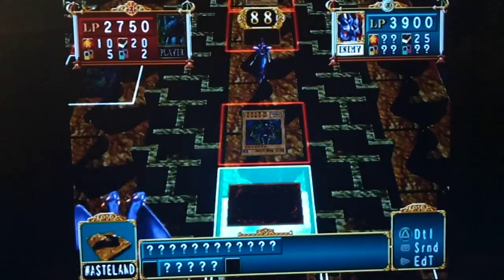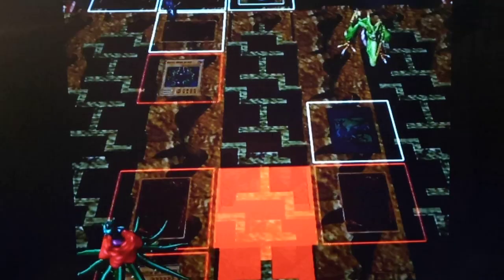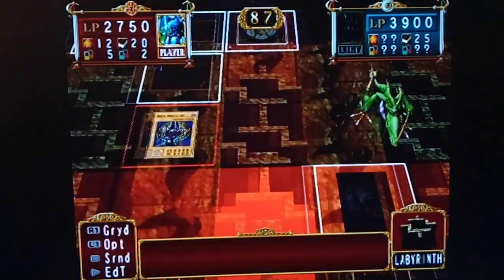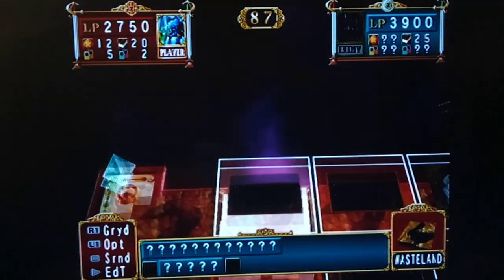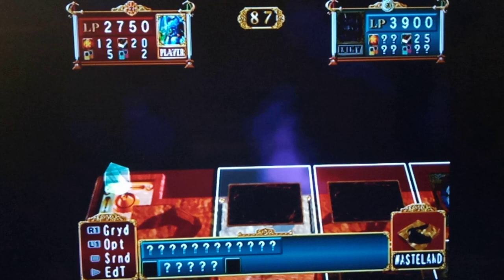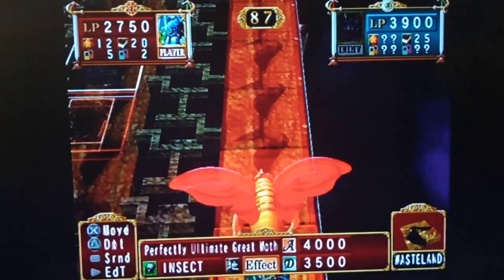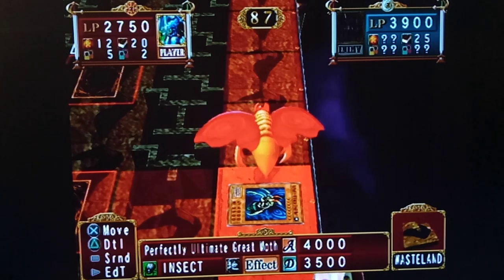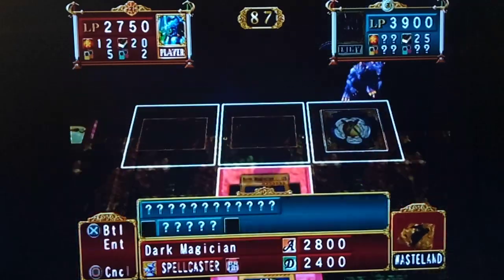Yu-Gi-Oh! Duelists Of The Roses Perfectly Ultimate Great Moth Decrease Effect (Overworld)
Showing What it looks like when Perfectly Ultimate Great Moth's Effect Decrease Stats Effect Looks Like in this game.  Enjoy :D
Showing the Evolution into Pupa of Moth Evolving Then Evolving AGAIN into Perfectly Ultimate Great Moth!

Hey guys how's it goings? In today's episode, we begin with an exciting start as we finally reach the Colonel Rank with our Main Deck Leader, Maiden of the Aqua!  This is AWEsome for a few reasons.  We can finally take on a new opponent, PaniK.  Also, at Colonel Rank she gets her first ability, Boost for Same Type Friendlies, meaning all of our fellow Aqua Monsters in the default 8 Square Summoning Zone will be Powered Up if they stay close to us!  PaniK LOVES to play lots of Trap Cards, so be on your guard whenever u face him in a Duel.  Also, he's perfectly capable of Fusing for one of Yugi's Iconic Signature Monsters -- Summoned Skull!

Hi guys.  To start, we finish our Duel last episode against Rex Raptor by running out all the turns.  This is sort of like getting an S Tec in Yugioh Forbidden Memories where you run the opponent out of cards in their Deck.  But, here in this game, if the Turn Count gets all the way down to 0 whoever's Life Points are higher is declared the winner. In the future, I'll probably be starting most recording sessions by running out all the turns in a Duel since it's a pretty good way to get Experience Points toward Ranking up our Deck Leaders.  Afterwards, we duel against Bandit Keith and get his AI in a position where he doesn't even wanna Summon any cards as well.  This is best case scenario for us, since it makes getting a Turn Count Win very fast and very easy.  So, in between episodes I'll run out the turns again for this one against Bandit Keith.